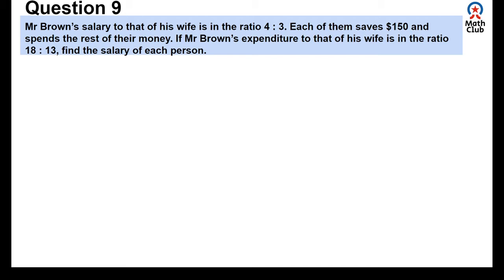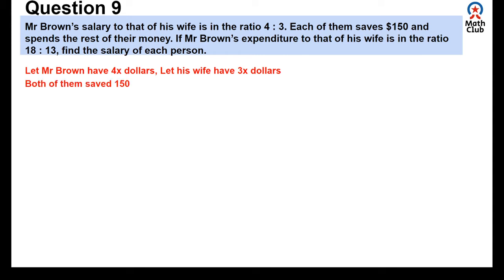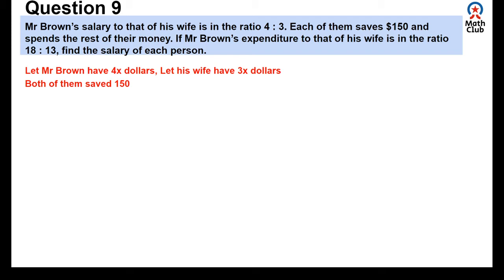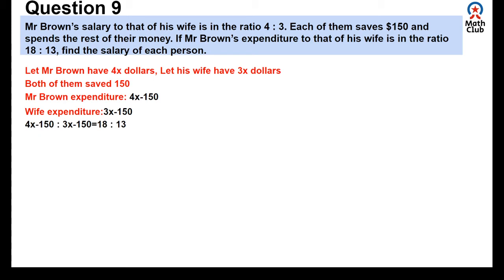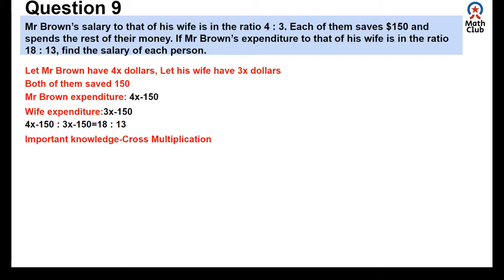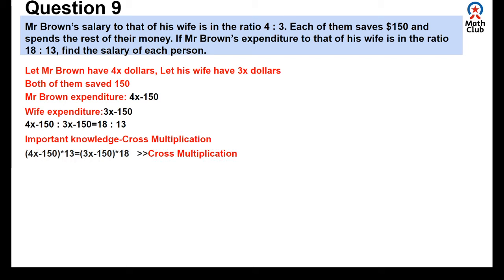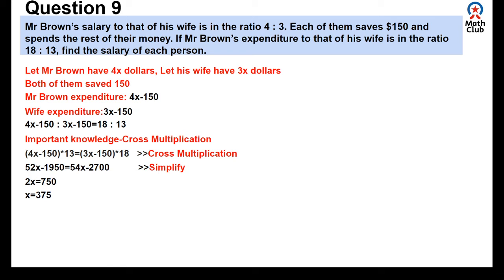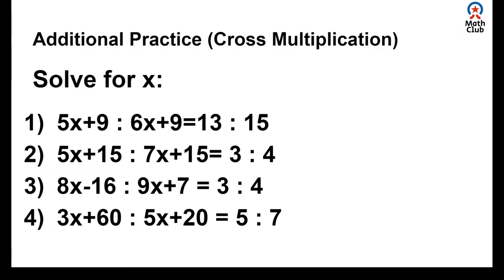Algebra Practice Math Club Season 1 Question 9(+Additional Practice)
Math Club's mission is to teach math in a fun way to everyone.
Season 1, Question 9 of Math Club, Algebra Practice, with additional practice
We will be uploading weekly, so don't miss out!
~X